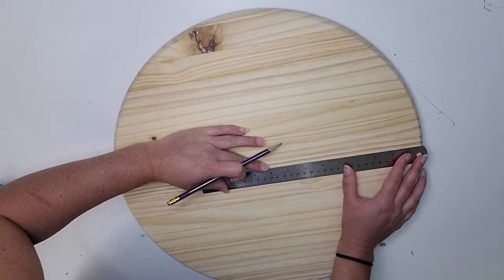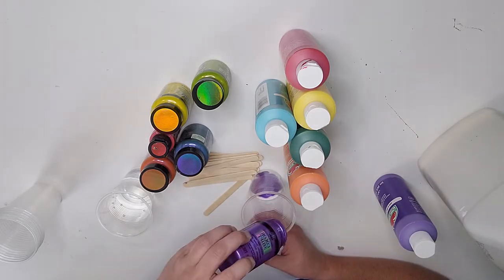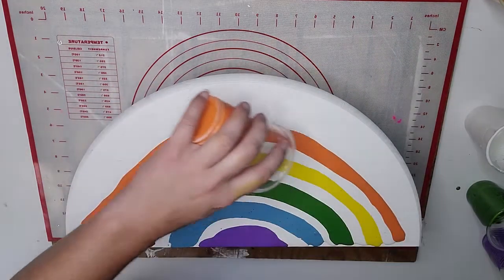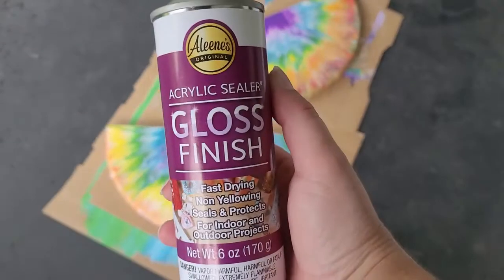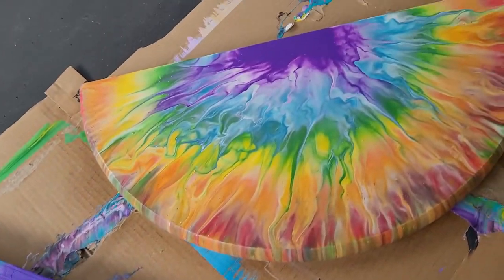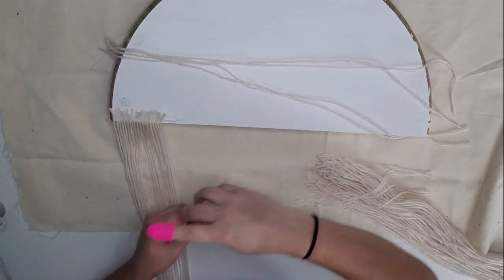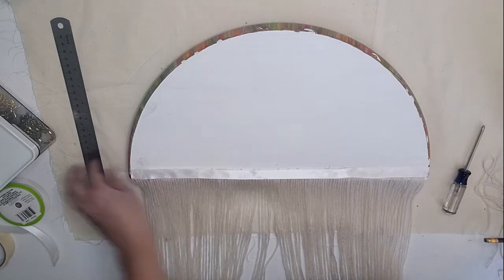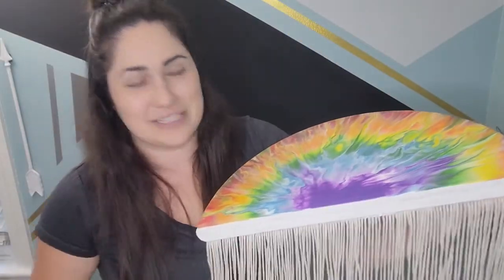Rainbow, Wood Boho Wall Hanging Decor | Pride Inspired Home Decor | Fluid Acrylic Art TieDye Effect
This Rainbow, Wood Boho Wall Hanging Decor was such a fun fluid acrylic art piece to make! It was inspired by Pride Month! 💖

I take you through all of the steps I took to create this two pieces of home decor.

Materials Needed:
Wood Round
String, Yarn or Macrame
Ribbon (optional)
Hot glue gun & glue
Acrylic Paint, Elmer's glue, water & mixing supplies
  **See link below for my video sharing how I mix my paints.
Gloss Spray Finish of your choice
D-Loops or hanger

0:00 Intro
0:24 Wood Round Prep
1:27 Base Coat
1:46 Acrylic Paints
2:20 Apple Barrel White Cracks
3:20 Paint Mixing
3:50 Taping Edges
4:12 Both Paint Pours & Blow Outs
8:00 Dry Time
8:29 Top Coat
9:12 String Work
12:32 Ribbon/Finished Back
13:12 D-Loop Hangers
14:20 Trimming String
14:53 Final Thoughts & Reveal
17:55 Closer Look

SUBLIMATION:
EPSON ECOTANK ET-4800

PRINTER'S JACK SUBLIMATION INK:

HEAT PRESS MAT:

20oz SKINNY TUMBLERS:

BUTCHER PAPER:

HEAT TAPE DISPENSER:

HEAT TAPE:

SUBLIMATION CAR COASTERS:

PAINTS & SEALERS:
RUB N' BUFF MULTICOLOR 3 PACK:

RUB N' BUFF MULTI COLOR 12 PACK:

FOLK ART CHALK PAINT SET:

GOLD LEAF PEN:

DISHWASHER SAFE MOD PODGE:

MINWAX POLYCRYLIC:

MOD PODGE IRIDESCENT SPRAY:

CRICUT/VINYL CUTTING:
CRICUT MAKER & EVERYTHING BUNDLE:

CRICUT HEAT PRESS 2:

HEAT PRESS – OFF BRAND:

CONTACT PAPER:

PAPER TRANSFER TAPE - Like a giant role of masking tape:

24" OFF BRAND CRICUT MATS - I've bee using these for a year with no issue!:

PAPER OF SORTS:
IDEA-OLOGY BIRD COLLAGE PAPER:
3 pack assortment

CARBON PAPER:

CRAFT PLASTIC:

RESIN & PAINT POURS:
DR. CRAFTY RESIN:

BALTIC DAY MICA POWDER:

ALCOHOL INK:

HEAT GUN:

BLOW TORCH:

ELMER'S GLUE For Pouring Medium:

WOOD & TOOLS:
12" WOOD ROUNDS - thin:

16" WOOD ROUDS - 1/2":

BLACK & DECKER BATTERY SANDER:

DREMEL MULTI TOOL:

WOOD BURNING TOOL:

MY SET UP:
MY RING LIGHT SET UP:

MY LAPTOP:

MY PHONE/CAMERA:

FOLDING SHELVES:

TABLE CLOTHS:

S HOOKS: